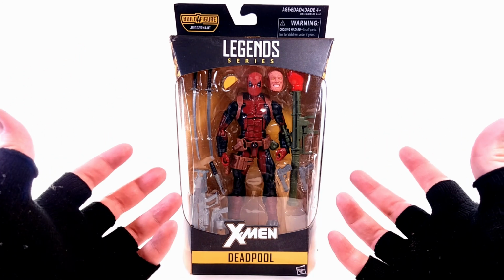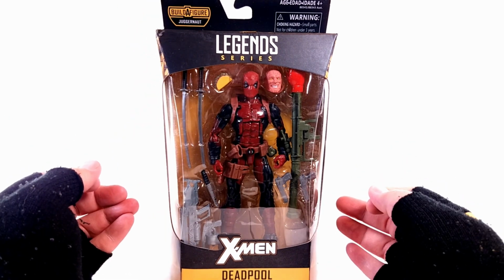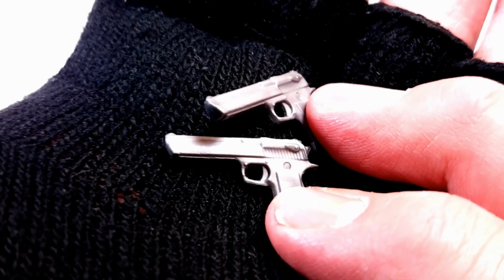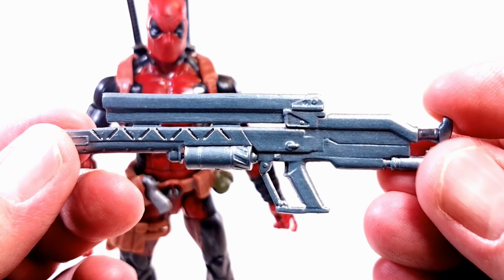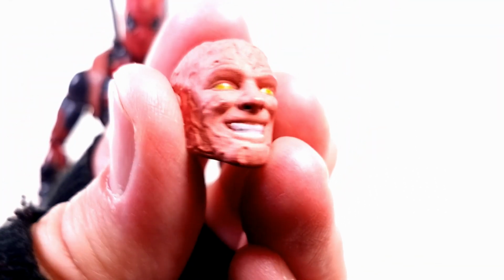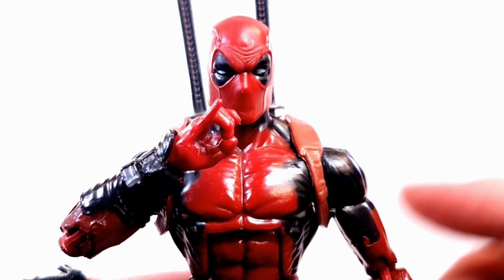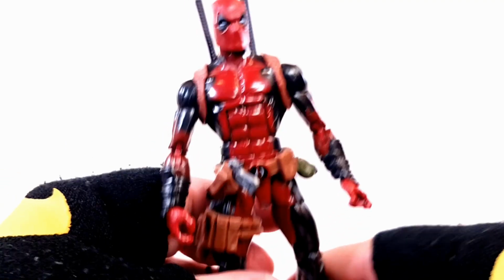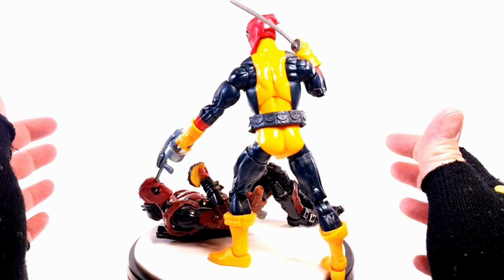Marvel Legends Deadpool | Juggernaut Wave X-Men Hasbro Action Figure Review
Check out Marvel Legends Deadpool from the Juggernaut Build-A-Figure Wave!

In this full review, we break down Hasbro’s sculpt, paint apps, articulation, and accessories. See why this Deadpool figure is a must-have for collectors and X-Men fans, and how he fits into the Juggernaut BAF Wave.

💬 Which Deadpool variant or comic moment is your favorite?

🎥 Main Channel: Chris Mac Presents
🌒 BTS, WoW Playthroughs & Comic Deep Dives: Chris Mac After Dark